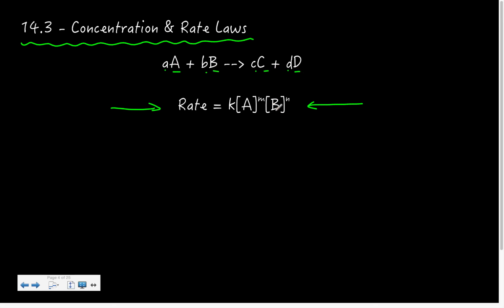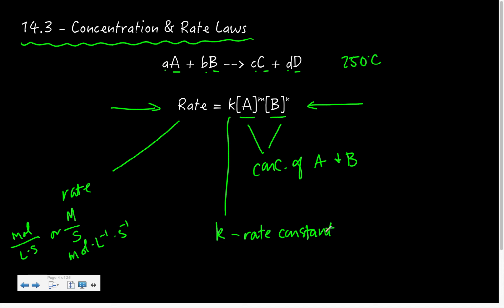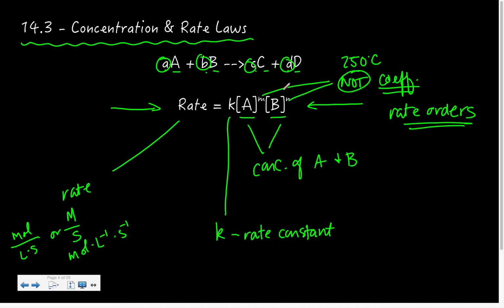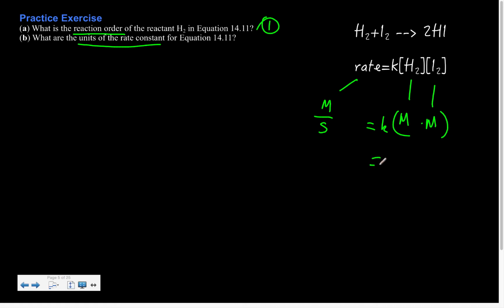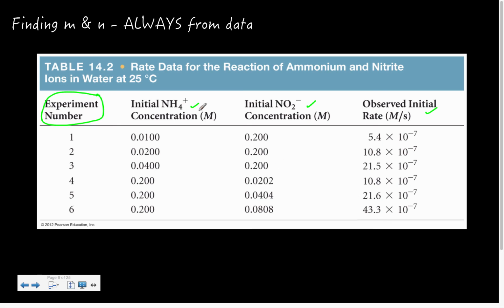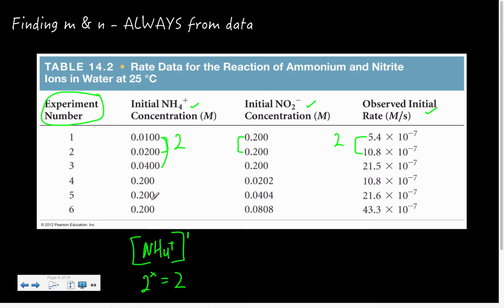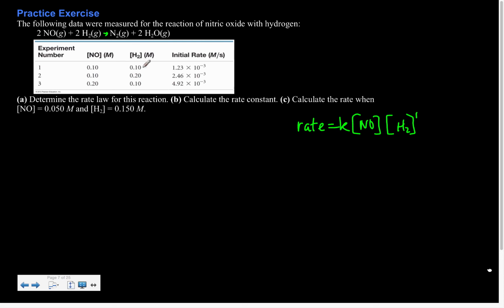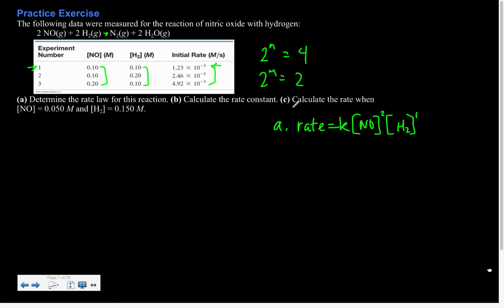2 Initial Rates